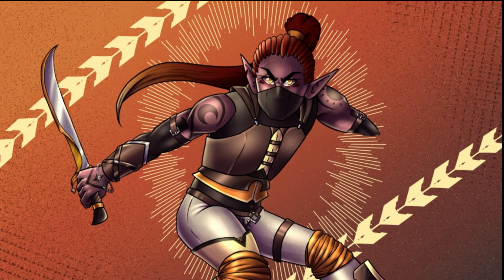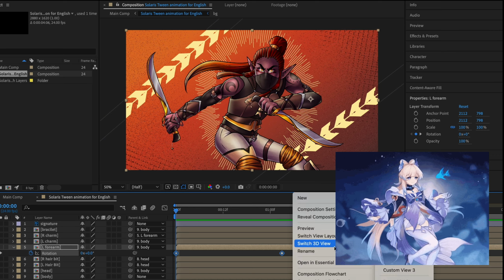English 102 Multimodal Project. Has 3D Animation Killed Traditional 2D Animation?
Multimodal project for my college English 102 class, where we had to research a current debate, write a 10 page paper, and then turn into another video!
All characters and animations are made by and belong to me
Music from Uppbeat (free for Creators!)